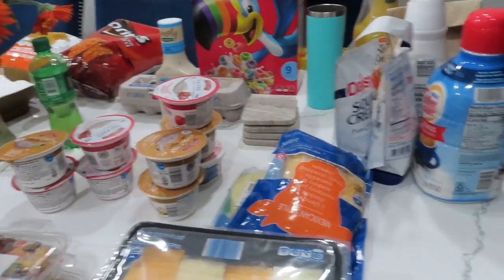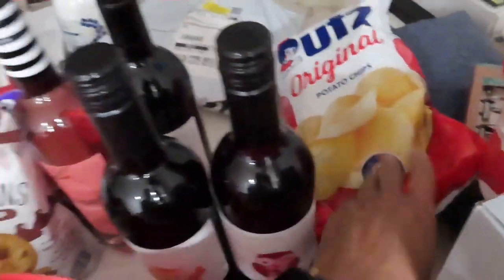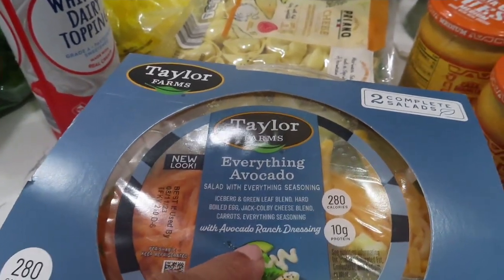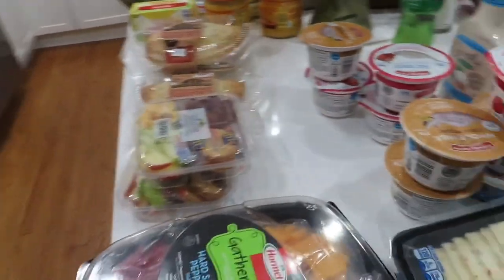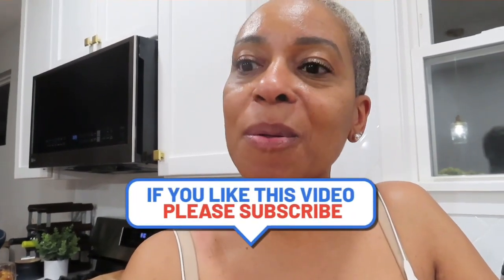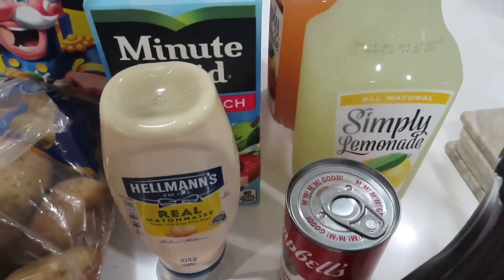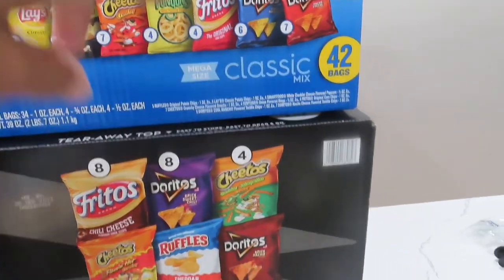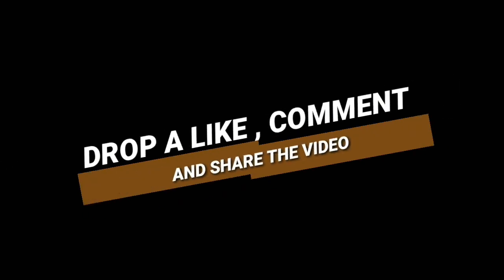$300 SAM’S, ALDI & JEWEL'S MY BIGGEST HAUL EVER! ALL PICKUP ORDERS!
Let's go grocery shopping! Biggest Haul ever!
Affordable Bold & Chic Fashion! Beauty, Hair, God 1st!
Fabulous over 50 Lifestyle
Vlogger Links to my fav products & latest YouTube uploads

Amazon Storefront